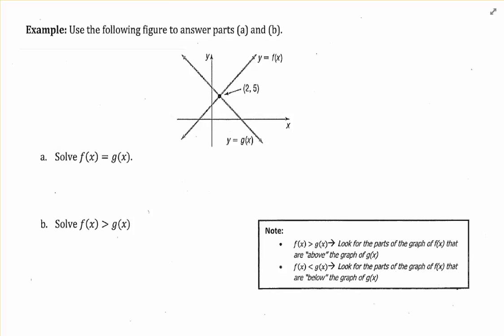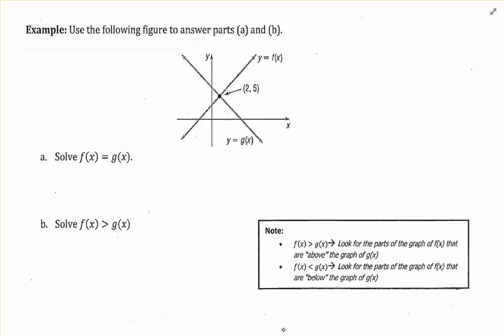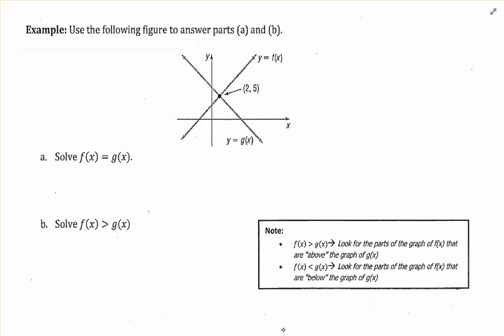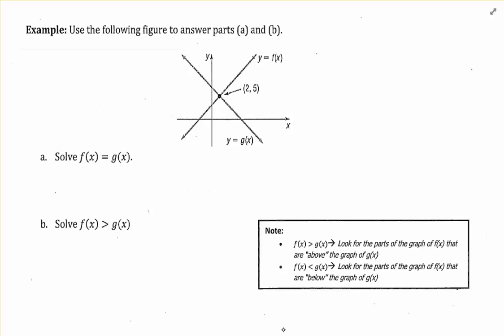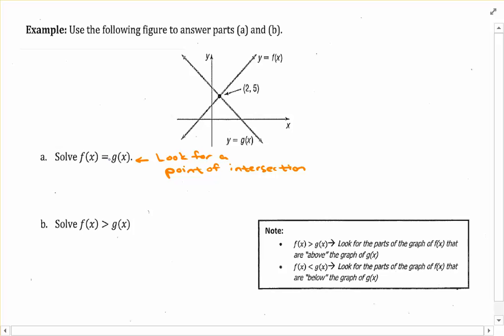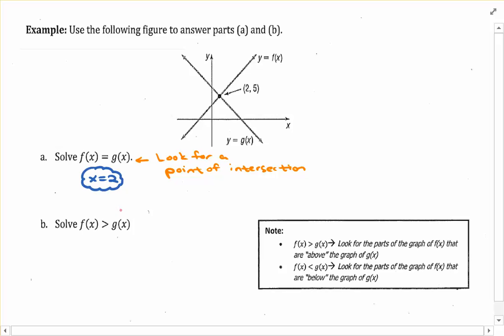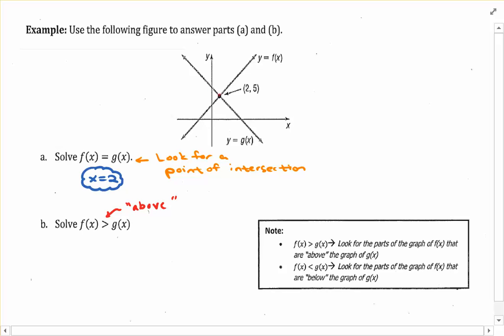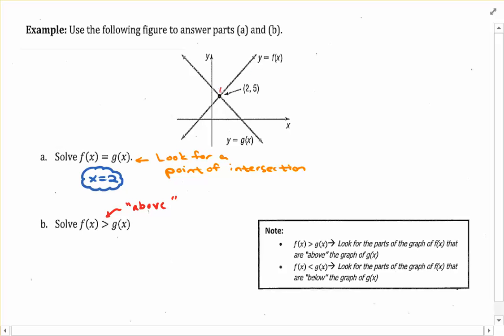Section 4.1: Example 2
An explanation on how to solve Example 2 of the Section 4.1 note packet.